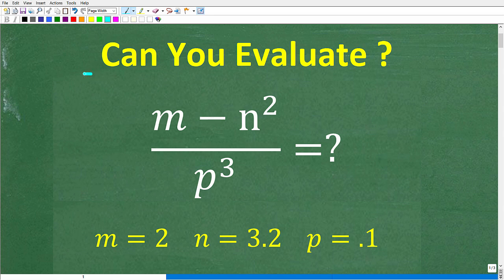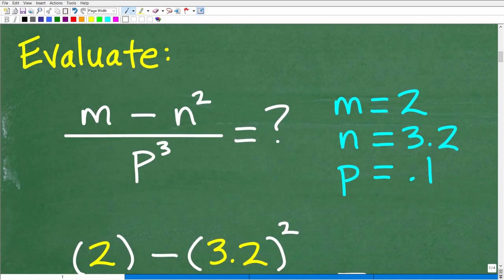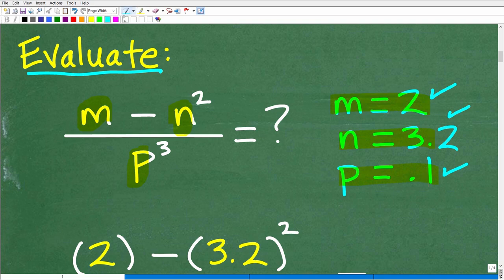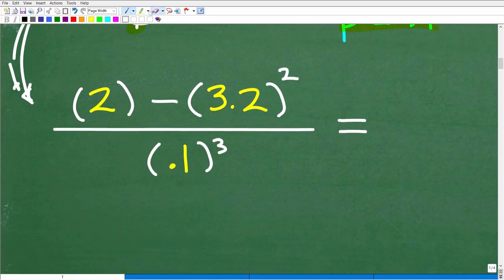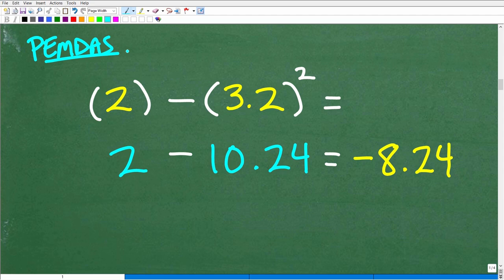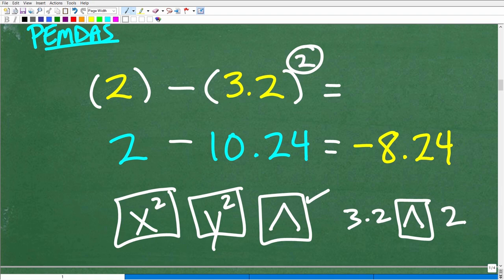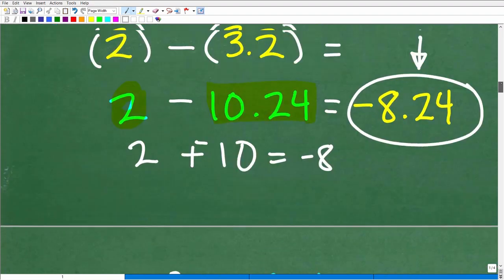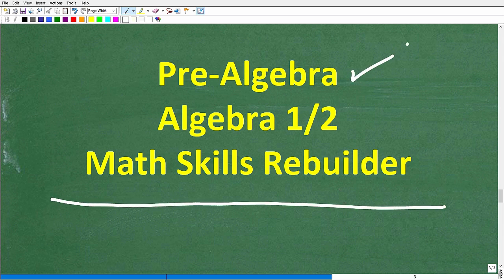Evaluate (m – n squared)/p cubed =? m=2, n=3.2, p=.1 Algebra Must Know!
How to evaluate a variable expression in algebra.

• HOMESCHOOL MATH
• COLLEGE MATH